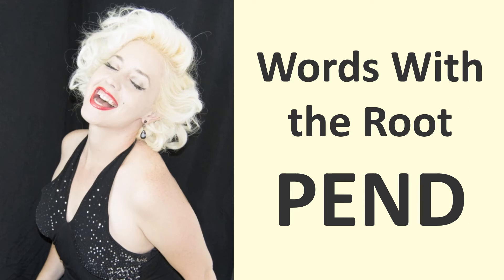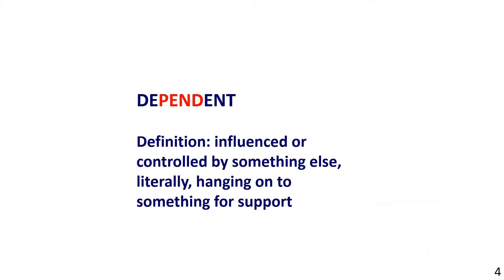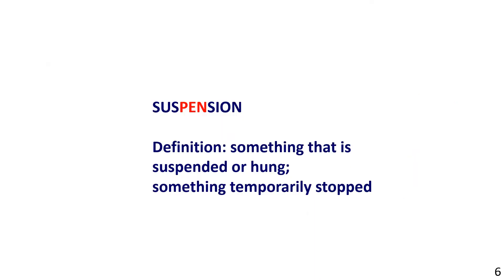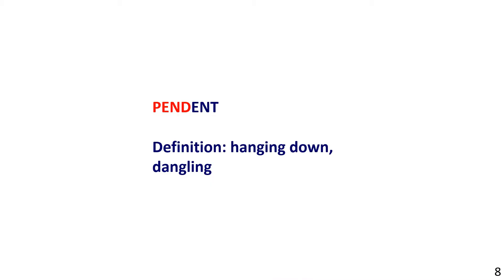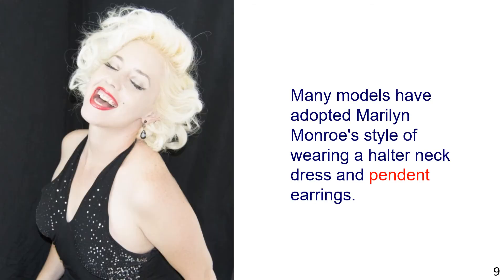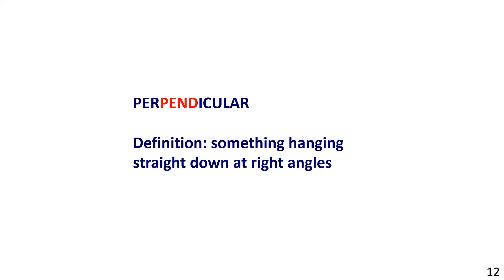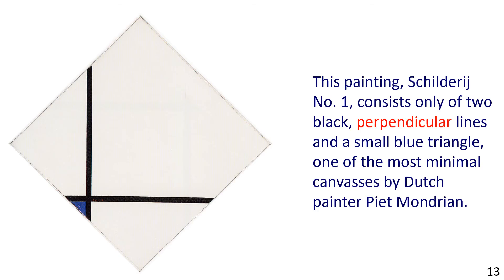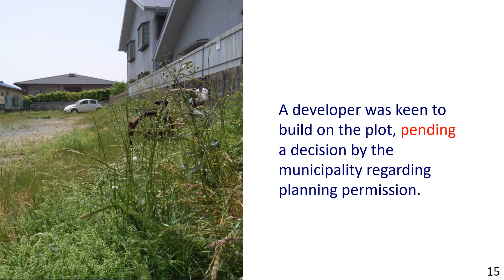Words With the Root PEND (6 Illustrated Examples)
If you are interested in words with the root PEND be sure to check:

**VIDEO CHAPTERS**
00:00 Words With the Root PEND
00:22 Example 1
00:40 Example 2
01:02 Example 3
01:18 Example 4
01:41 Example 5
02:04 Example 6

Hello Community!

You are currently watching "Words With the Root PEND (6 Illustrated Examples)"

The word root PEND is found in many English words. This video provides 6 illustrated sentence examples of words that contain the root PEND.

To get maximum benefit, spend a moment looking at the picture to make a strong mental connection, and then listen carefully as the sentence example is read.

If there are words you don't know in the sentence example, be sure to check them in a dictionary so you fully comprehend and understand the sentence. This way, words with the root PEND will be easily noticed and you will be able to guess the meaning even if you have not seen these words before.

Image Credits

Slides 11 – Wham!

Slide 13 – Mondrian
Public Domain

The image may be used for almost any business, personal, educational or charitable purpose as long as a credit is published to the creator of the image.